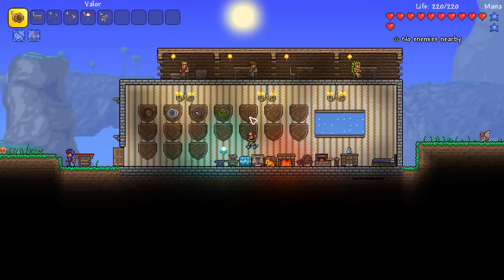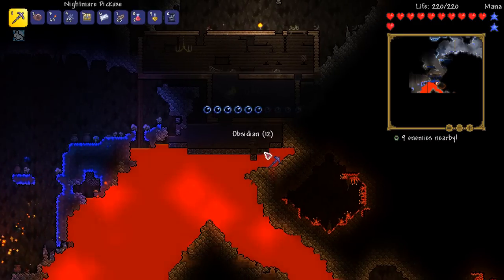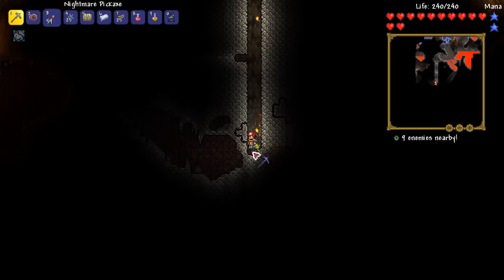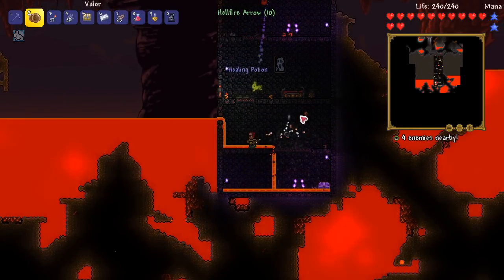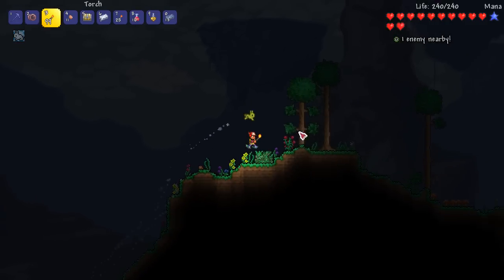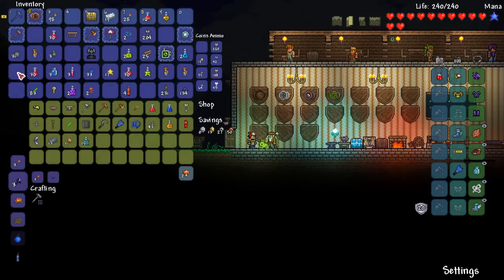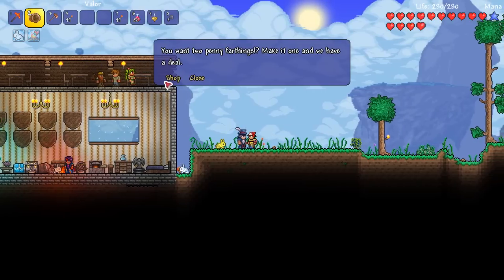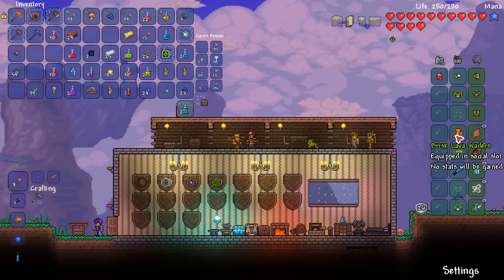Lets play Terraria 1.3 | Yoyo Class Playthrough | Burn Scars [5]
Today I continue my brand new playthrough of Terraria 1.3, However this time we can only use YOYOS

Viewer Challenge : leave a question answering 'have you fought expert skeletron?'